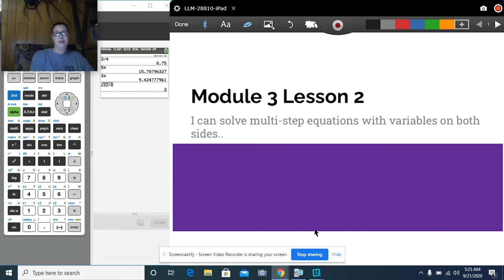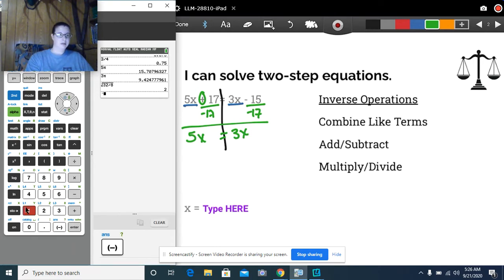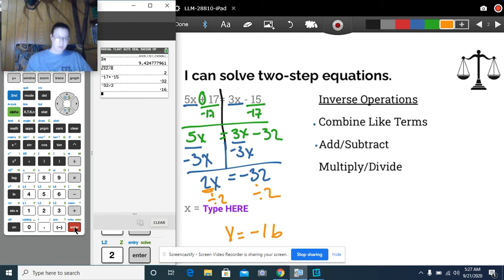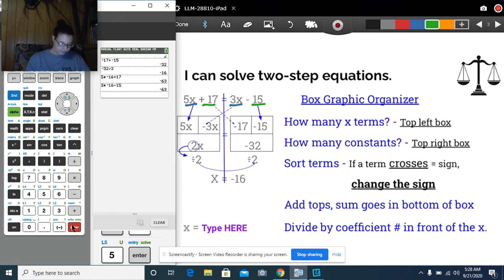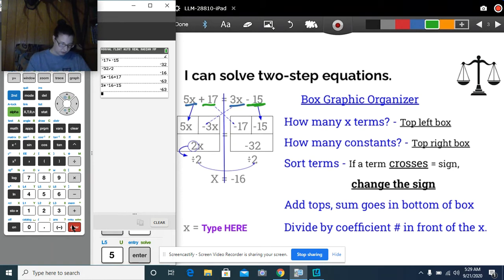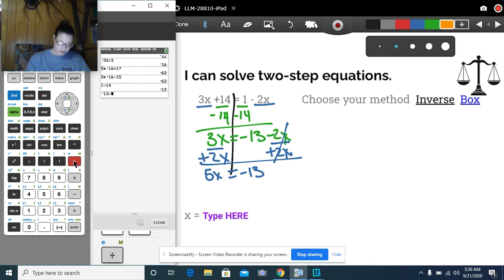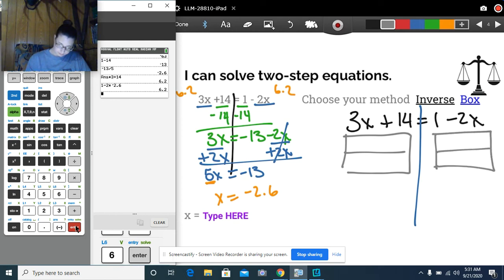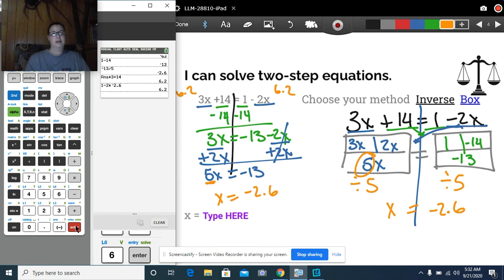Unit 3 Lesson 2 notes